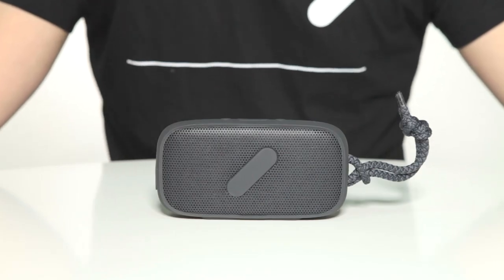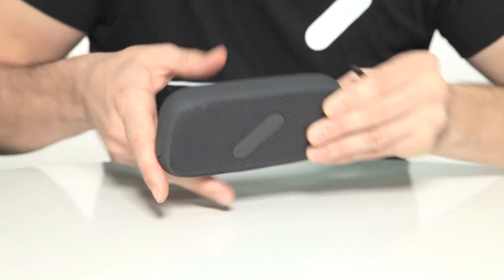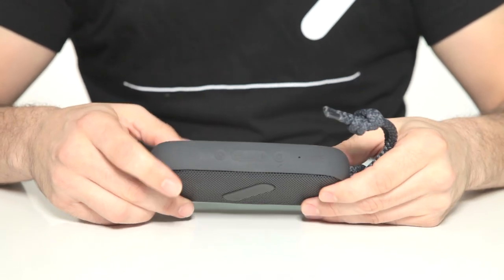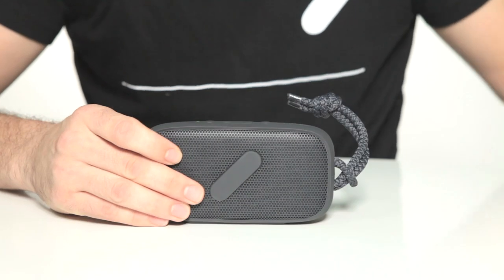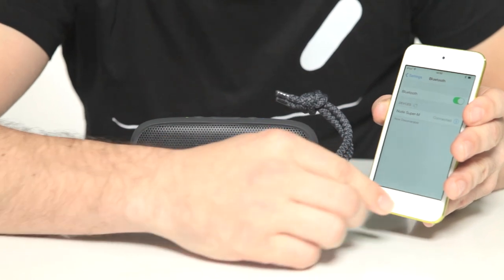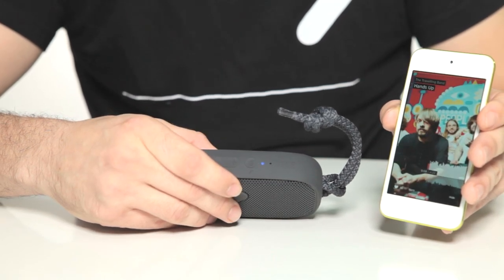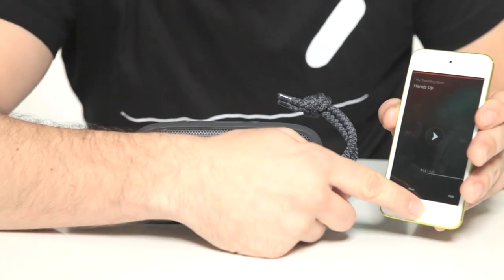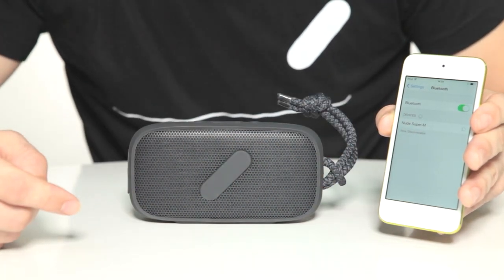How To Use Your Super-M | NudeAudio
How to use your Super-M.  Ben takes you through all you need to know to get the best out of your Super-M, bluetooth speaker from us at NudeAudio.

Please feedback if you need anything else!